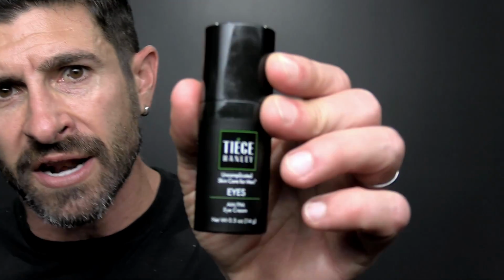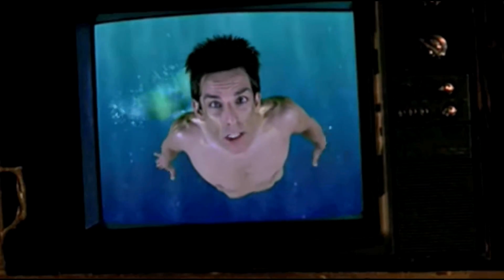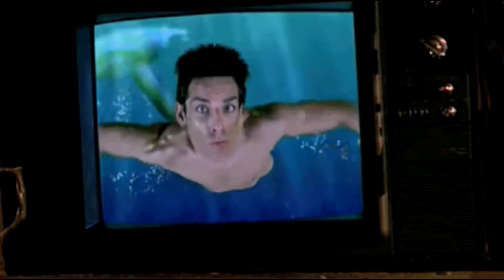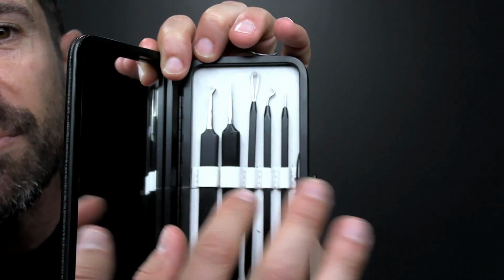8 BRUTALLY HONEST Ways You're KILLING Your Looks!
Special Tiege offer (While Supplies Last... HURRY!!)

Alpha is dishing out some tough love. In this video men's style, grooming, fitness and lifestyle expert, Aaron Marino of IAmAlphaM AaronMarino Pete & Pedro Tiege Hanley ENEMY is going to help you stop messing up your face.

STOP "F"ING UP YOUR FACE!

1. Don't rub your eyes -- rubbing can cause bloodshot eyes and give you pink eye. Instead, pat some eye cream, like Alpha uses (Tiege Hanley), to reduce fine lines, wrinkles, bags, and dark circles.

2. Don't squint -- squinting causes causes scrunching and subsequent wrinkles. If you are squinting when reading, perhaps you need glasses. If you are squinting in the sun, put on your sunglasses like Alpha's ENEMYs. They also will protect your eyes from the sun's harmful rays. Check out ENEMY's new website!

3. Don't neglect your lips -- moisturize on a daily basis. Alpha uses Tiege Hanley lip balm which also has an SPF to protect your kisser from the sun's harmful rays.

4. Don't dehydrate from caffeine in sports drinks, coffee, or pre workouts -- make sure  you replenish the water. Drink at least 1-gallon of water per day, and even more if you're consuming caffeine.

5. Not having a proper skin care regimen -- you need to wash your face 2xs a day with a facial wash and moisturize + SPF everyday before leaving the house. Tiege Hanley's Starter System has both + a free lip balm for only $15. You can also add any other Tiege Hanley product to your order to customize your box.

6. Don't eat foods high on the glycemic index -- which causes inflammation, breakouts, and eczema worse

7. Reduce your stress levels -- stress increases cortisol levels which increases oil production which in turns leads to an increase in breakouts and blemishes. And if you do have breakouts, don't pick and pop! Instead use a proper extraction tool such as the Pete & Pedro Acne & Blackhead Remover.